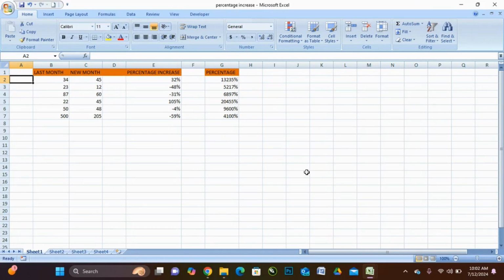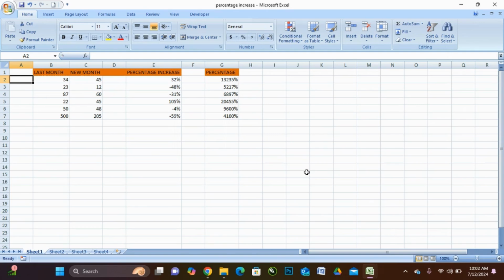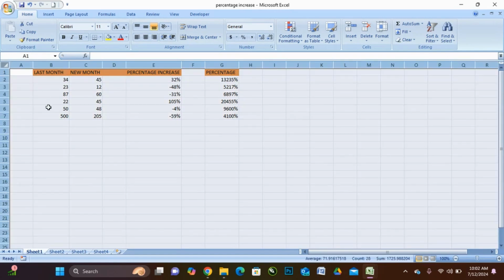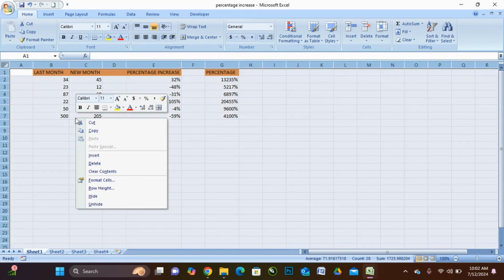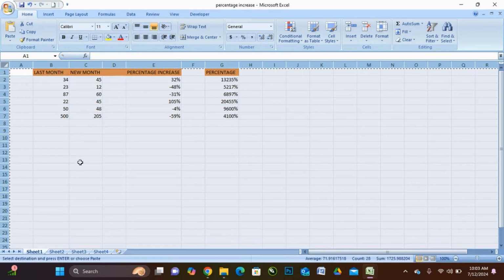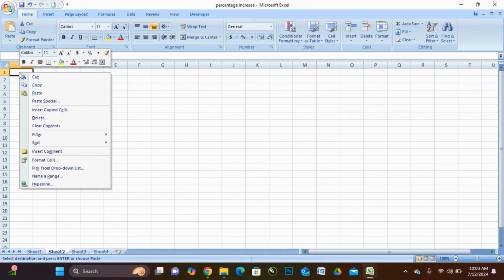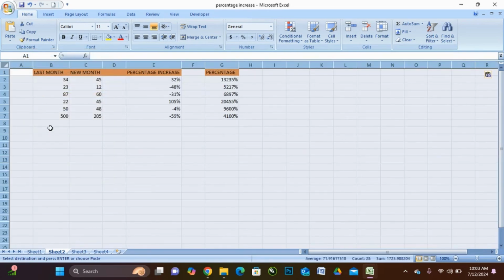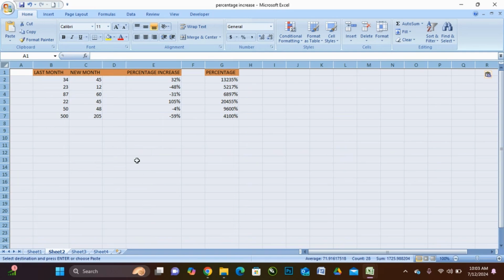How To Duplicate A Sheet In Excel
Unlock the full potential of Excel with our step-by-step guide on how to duplicate a sheet in Excel. Whether you're organizing data, creating templates, or managing complex projects, duplicating sheets can save you time and effort. In this video, you'll learn:

Simple Duplication Methods: Discover the easiest ways to copy your sheets.
Drag and Drop Technique: Learn the quickest way to duplicate sheets with a simple drag.
Right-Click Menu Tips: Utilize the right-click context menu for efficient sheet duplication.
Using Excel Ribbon: Explore how to use the Excel Ribbon for copying sheets.
Automation and Shortcuts: Speed up your workflow with essential shortcuts and automation tips.
Enhance your Excel efficiency and streamline your tasks today.